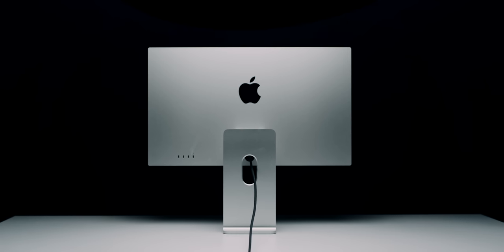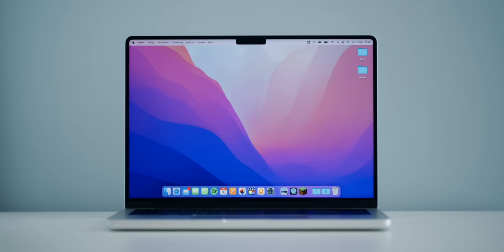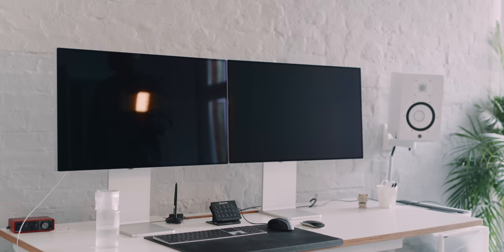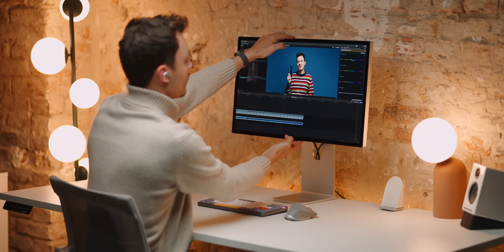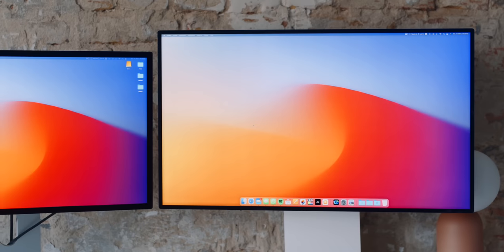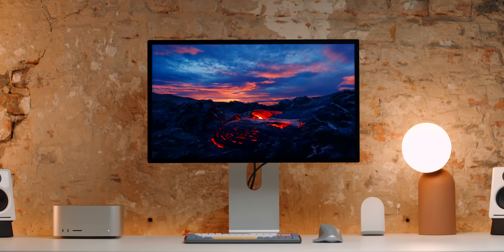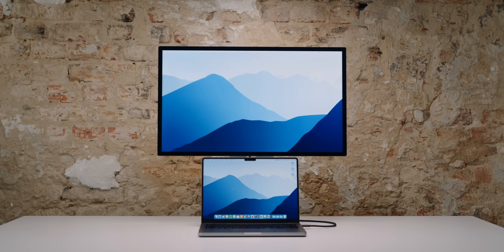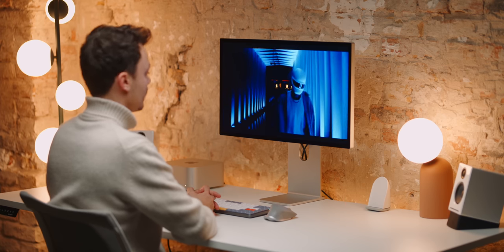Worth it? Apple Studio Display [review]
The Apple Studio Display is beautiful, comes with an A13 CPU and 5K resolution - but is it worth 1599$?